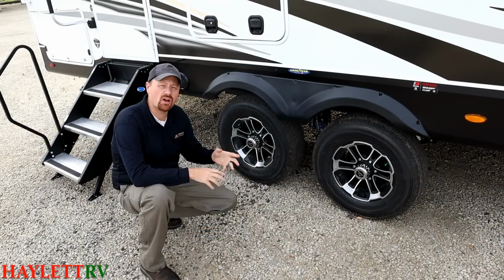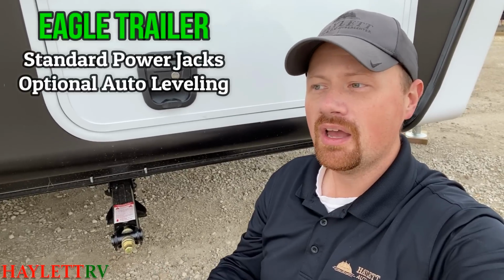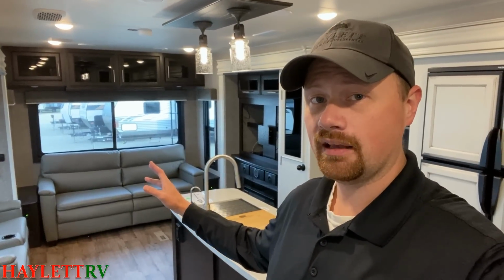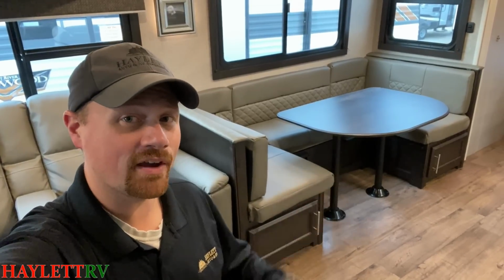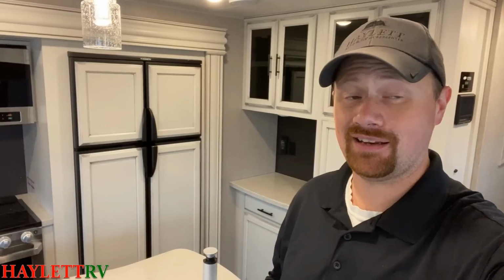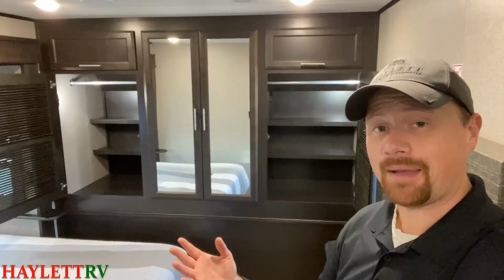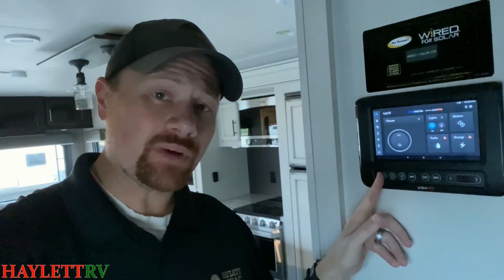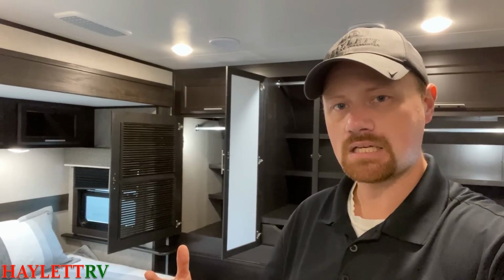RV COMPARISON Eagle HT vs Full Eagle Full Time RVing Jayco Travel Trailers and Fifth Wheels